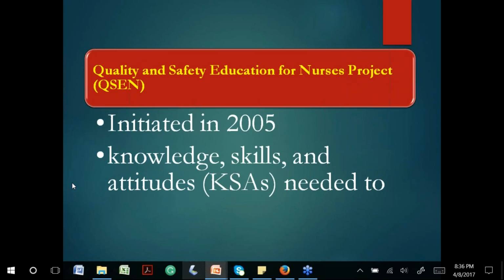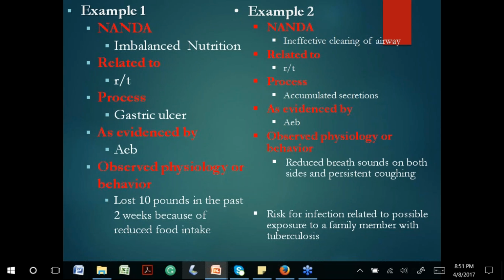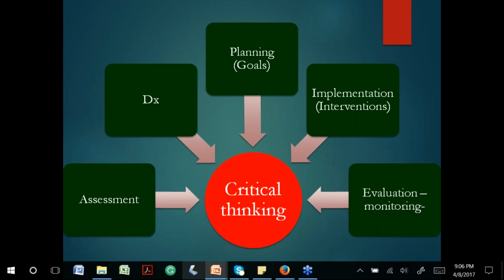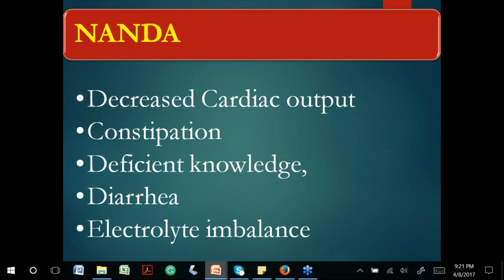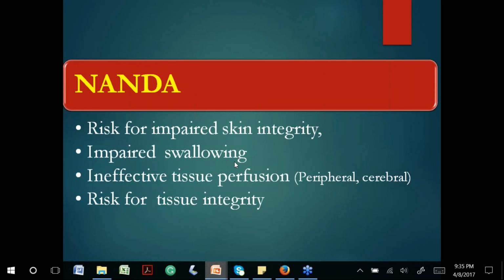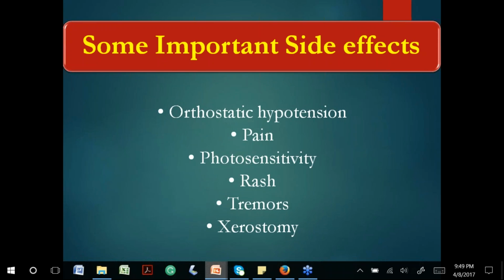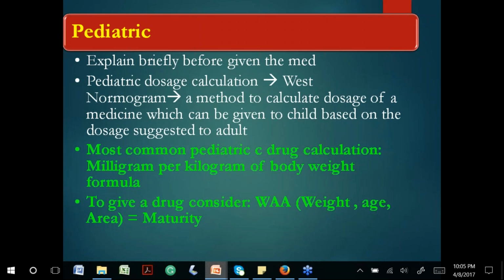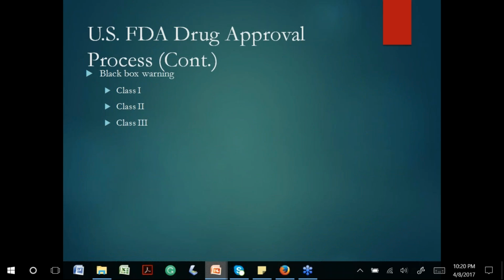Pharmacology Nursing Process and Drug Therapy Pharmacology I Dr G Paredes